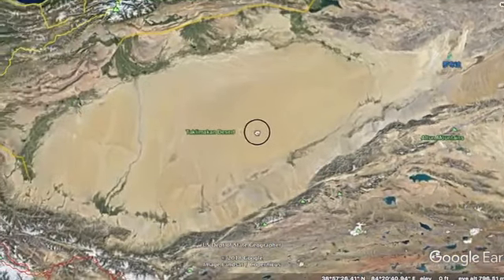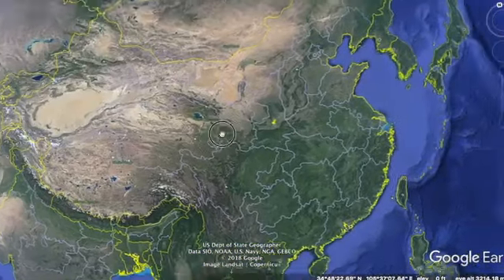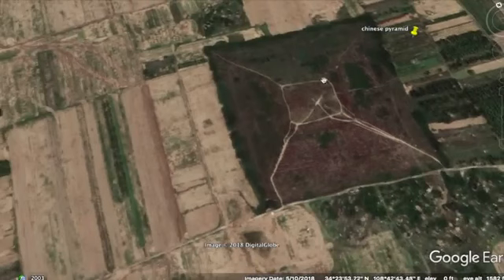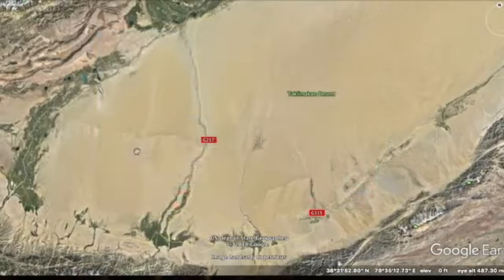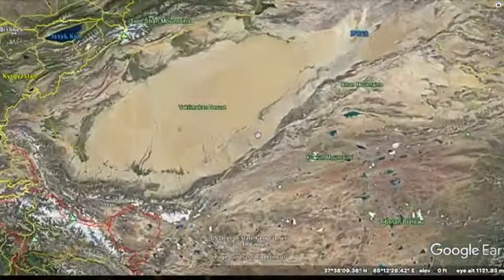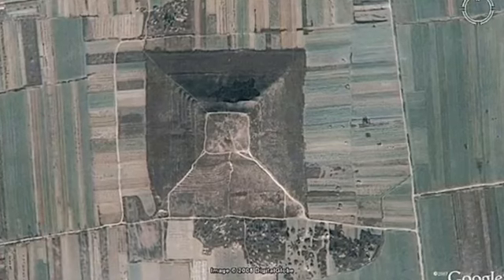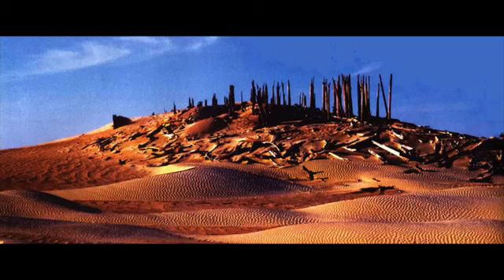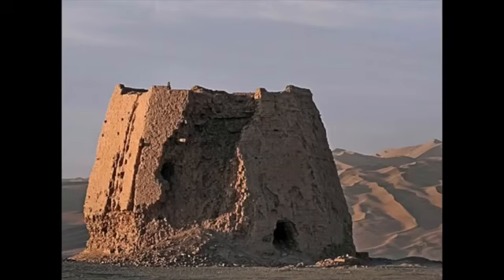Ancient Chinese Civilization